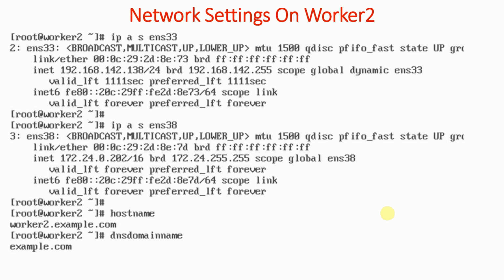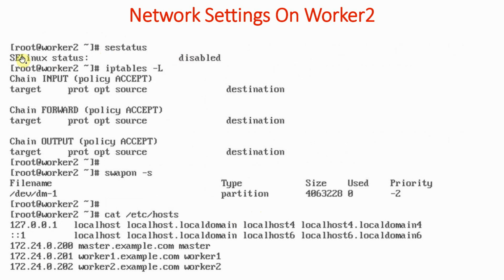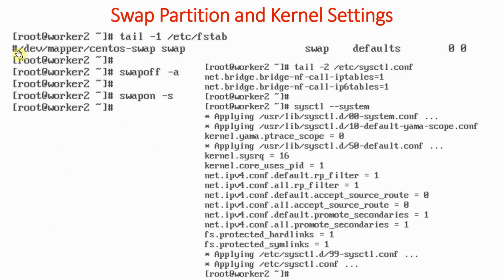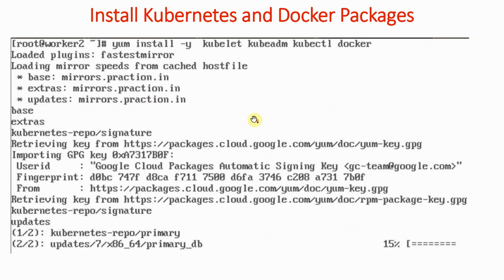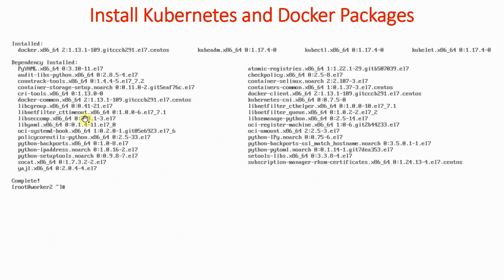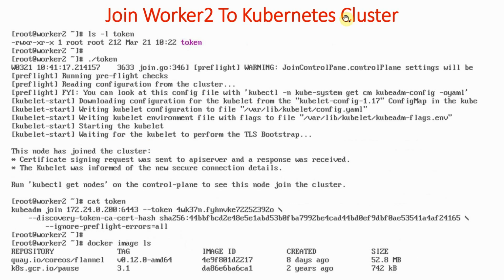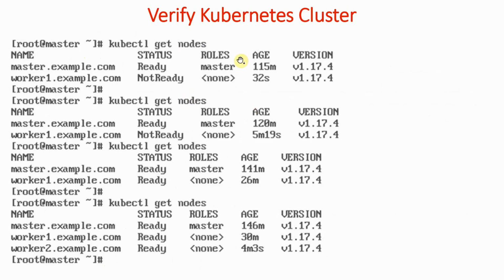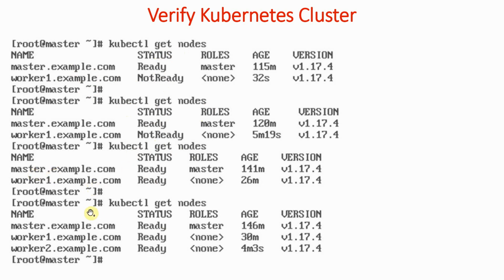8 How to Setup 3 Node Kubernetes Cluster - 4 | Kubernetes Tutorial for Beginners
How to set up 3 node kubernetes cluster.

Here is a general high-level overview of the steps involved in setting up a 3-node Kubernetes cluster using CentOS 7 VMs:

Provision three CentOS 7 virtual machines (VMs) with adequate resources (e.g., CPU, memory, and storage). You can use a hypervisor like VirtualBox or VMware to create the VMs.

Update the CentOS 7 VMs and install any necessary dependencies. For example, you might need to install docker, kubelet, kubeadm, and kubectl.

Disable the swap space on each node, as Kubernetes requires this to be disabled for optimal performance.

Initialize the Kubernetes control plane on the first node using kubeadm init. This will generate a Kubernetes configuration file and join token that you will need to use later to add the other nodes to the cluster.

Join the other two nodes to the cluster using the kubeadm join command with the generated join token from step 4.

Verify that all nodes are successfully joined to the cluster by running kubectl get nodes from the master node.

(Optional) Configure networking for the cluster using a Container Network Interface (CNI) like Calico or Flannel.

This is a high-level overview, and the exact steps involved may vary depending on your specific use case and environment.

Docker Hands-On

6 Practice Exams | AWS Certified Cloud Practitioner CLF-C02